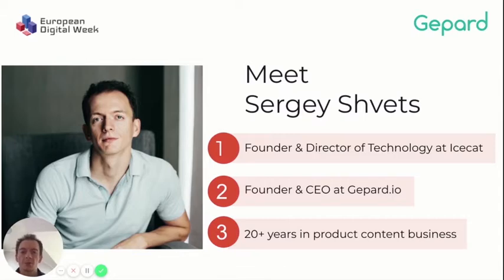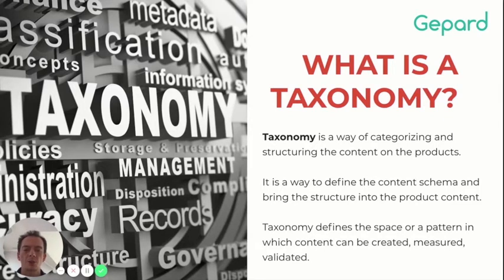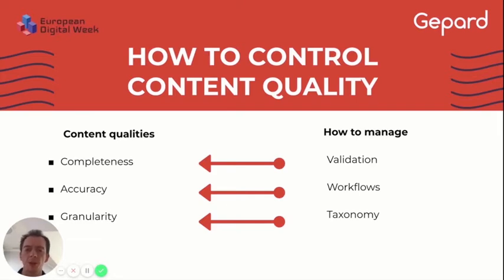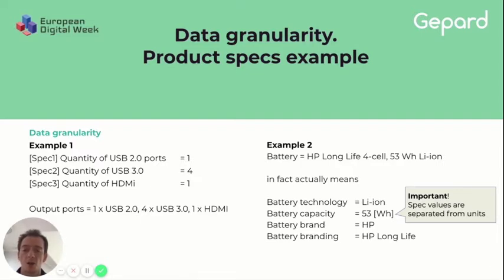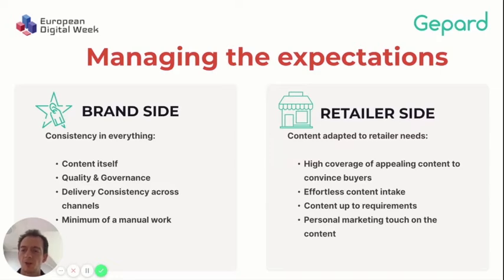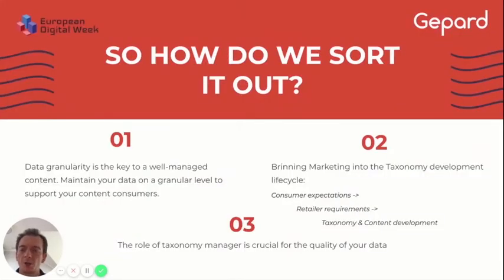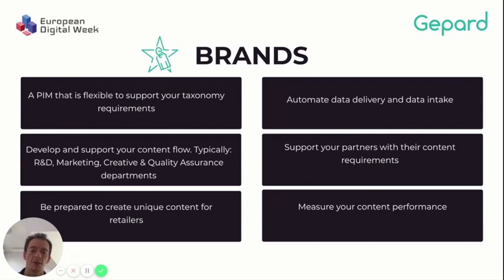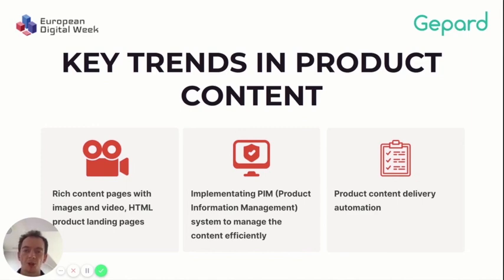Gepard Talks: Content that matter. Retailer and Brand Dillema by Sergey Shvets, CEO at Gepard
Who is responsible for creating and managing product data? Retailer or Brand? How to distribute product content to retailers with no stress? Are there any ways for retailers to receive product information in the format they need? Check the session by Sergey Shvets, CEO at Gepard to find the answers.